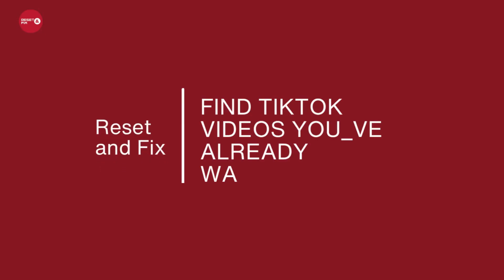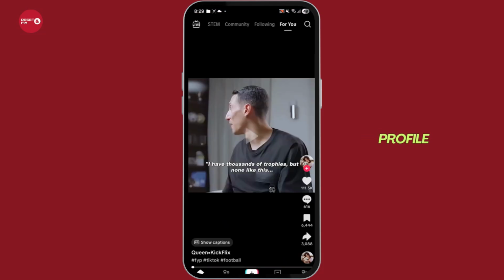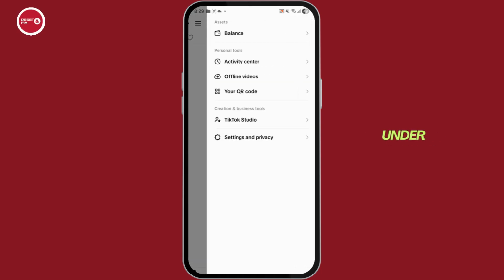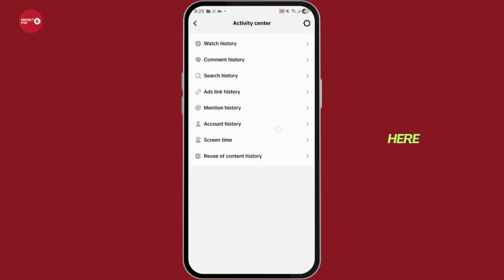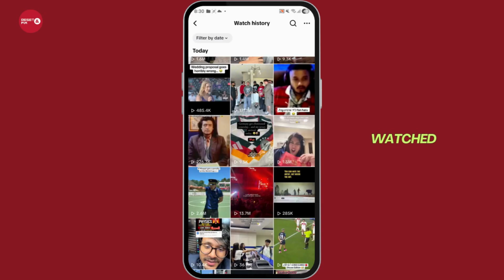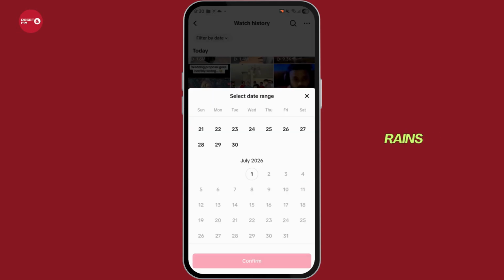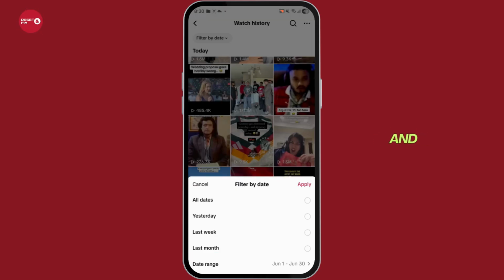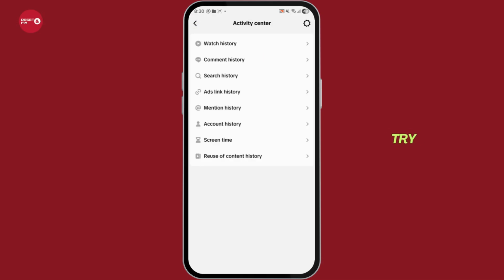How to Find TikTok Videos You've Already Watched 2026 | View TikTok Watch History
Hey Guys! In This Video, I'm Gonna Show You How to Find TikTok Videos You've Already Watched In 2026. Learn How To Access Your TikTok Watch History, Find Previously Viewed Videos, And Revisit Content You Didn't Save Or Like.

This Step-By-Step Tutorial Covers TikTok Watch History, Activity Settings, Viewing History, And The Latest TikTok Features On Android And iPhone.

Timestamps:
00:05 - Open TikTok App
00:28 - Access Watch History
00:50 - Find Previously Watched Videos